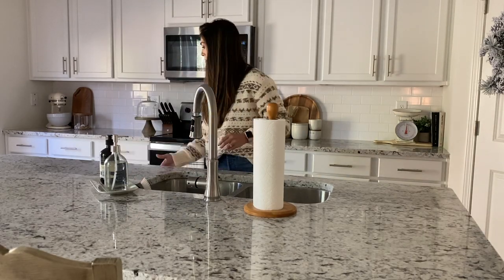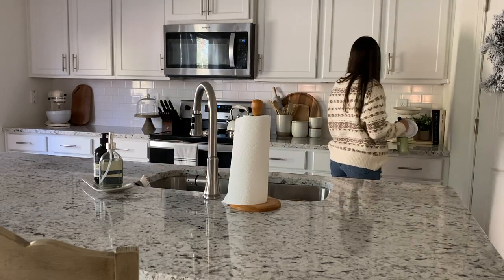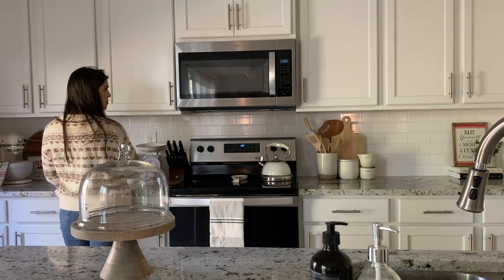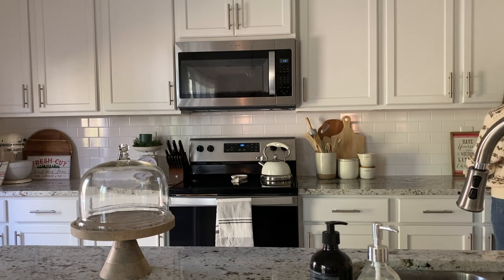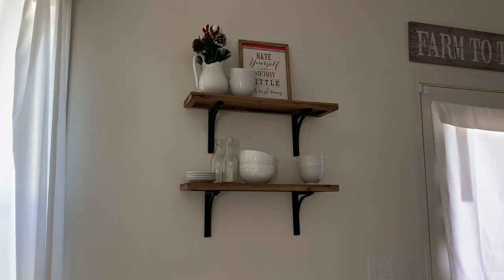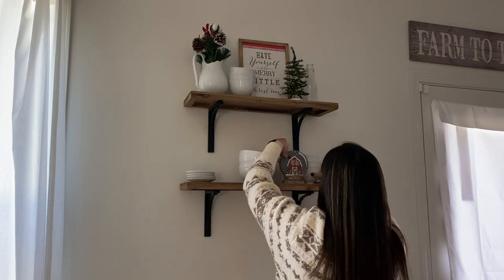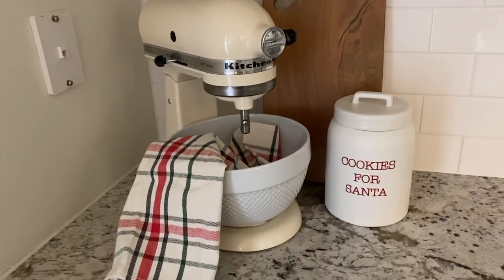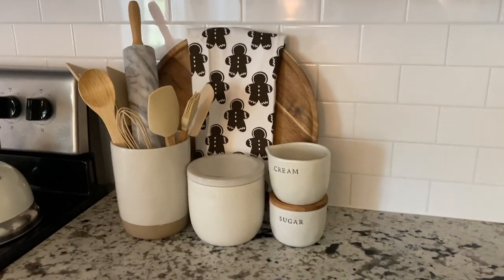KITCHEN CLEAN & DECORATE WITH ME / CHRISTMAS 2020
Hi there! I hope you enjoy this video seeing how I spruced up my kitchen for the holiday season with some fun decor. I have already changed a few things.. you'll have to wait for the Christmas home tour to see the finished product! I hope this gives you a few ideas and gets you excited for the season, however you choose to spend it.

Thankful for each one of you!
xo, Natalie